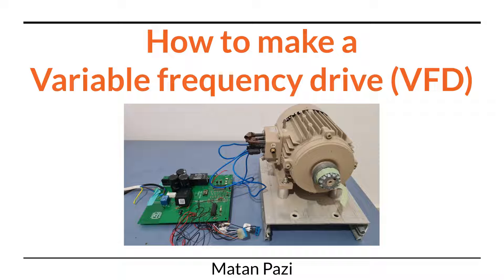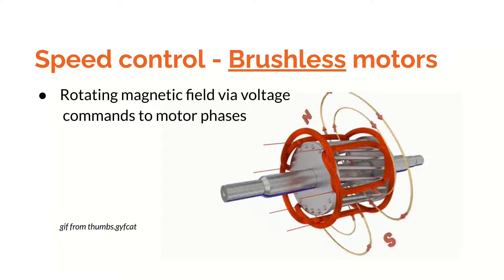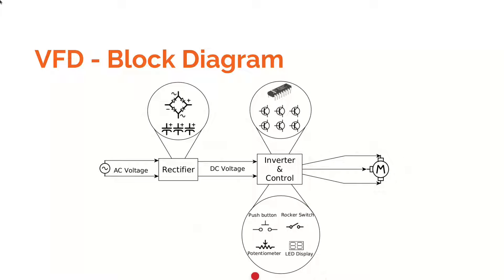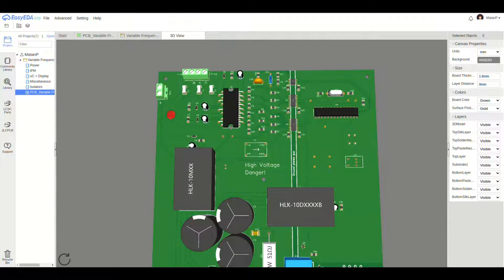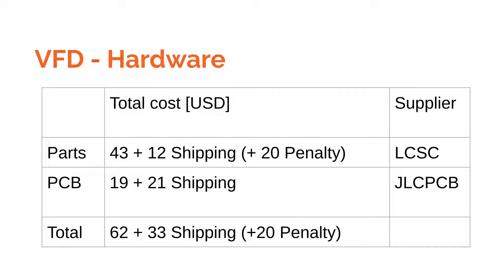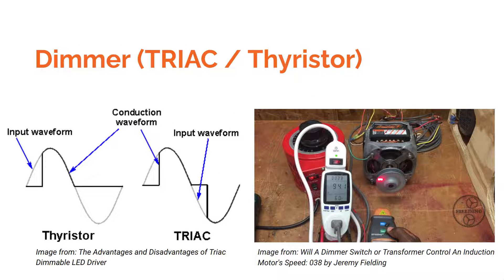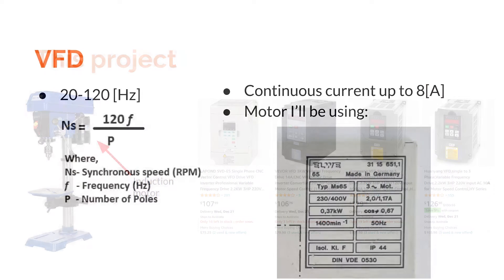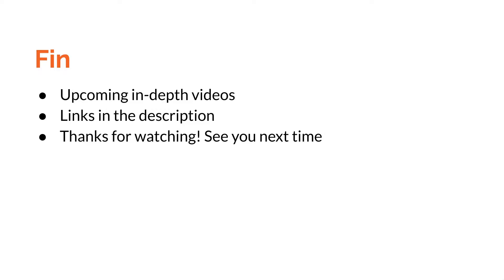How to make a Variable Frequency Drive (VFD) | 1: Overview & Basics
***VERY DANGEROUS - DO NOT ATTEMP THIS AT HOME UNLESS YOU ARE A PROFESSIONAL***
Video Chapters:
0:00 Project Overview
0:26 Video Topics
0:40 DC Brushed Motors
0:56 Brushless Motors
1:09 Optimal Current Waveforms
1:42 How VFDs Work
1:59 VFD Block Diagram
2:51 Hardware Design
4:25 Software Overview
5:21 Alternative Speed Controllers
6:19 Origin of this Project
6:42 VFD in Action
7:40 Fin

In this video, I give an overview on how to make a variable frequency drive (VFD).

I want to give a huge thanks to everyone who helped me with this project, Grazie!

References:
Brushed motor Eq: